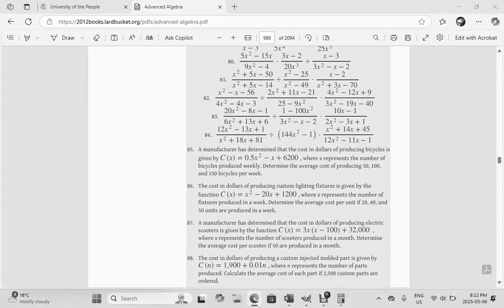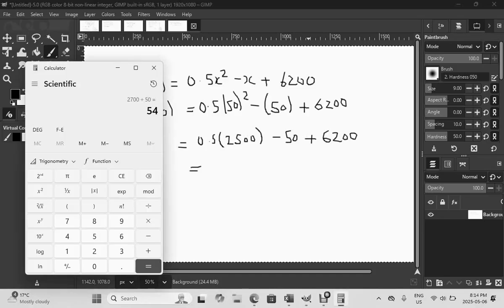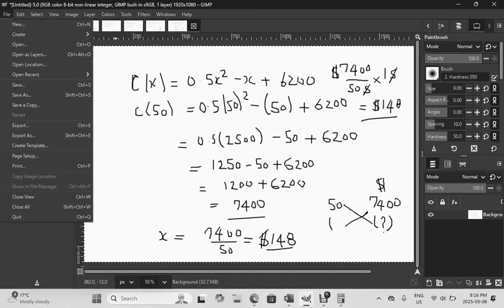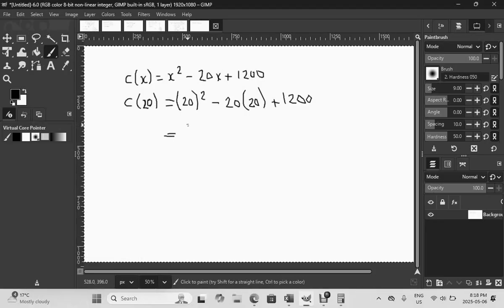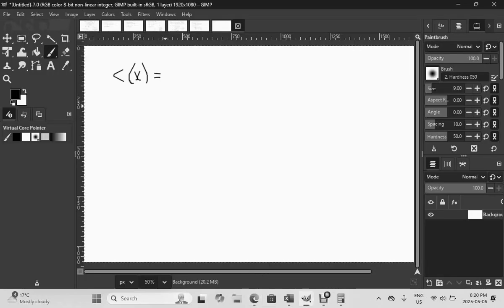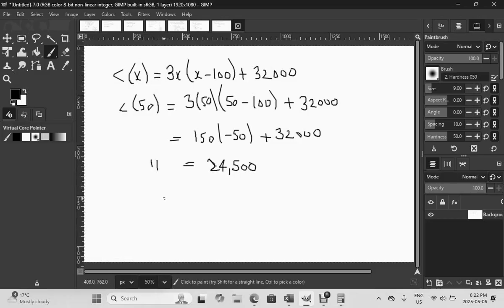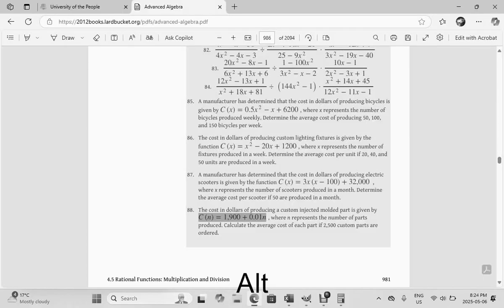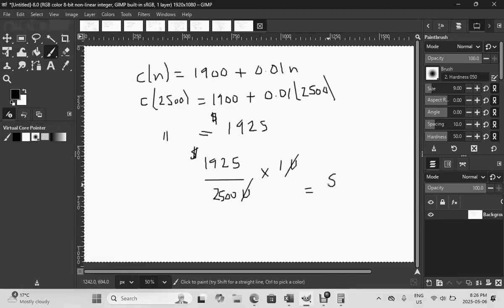Technical Math: Word Problems